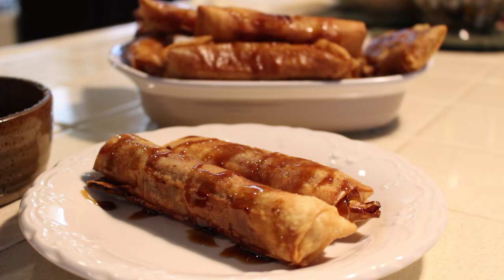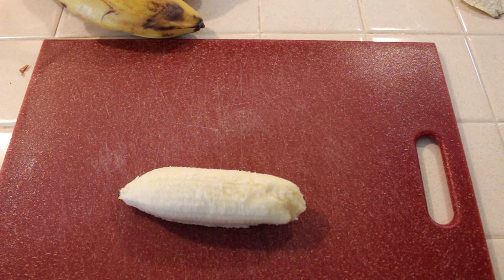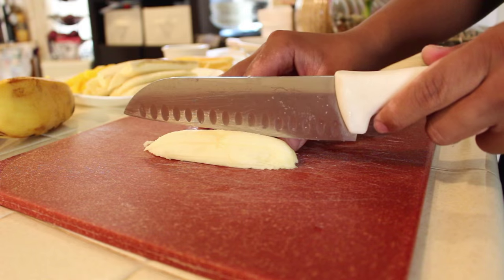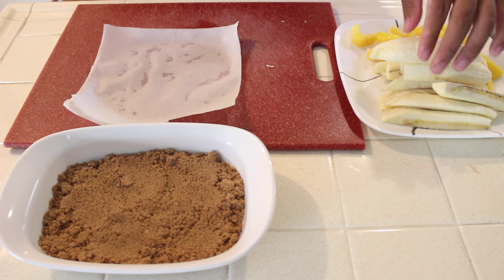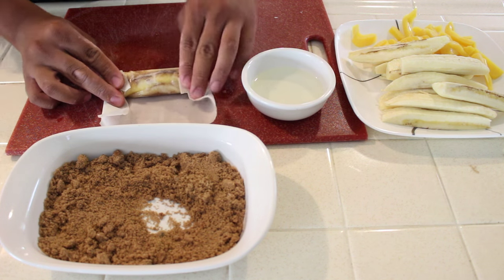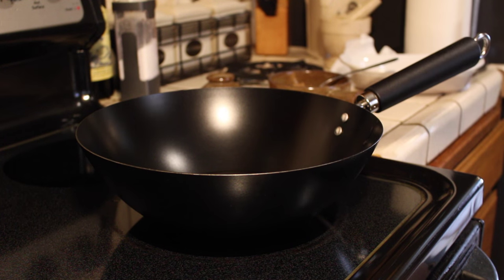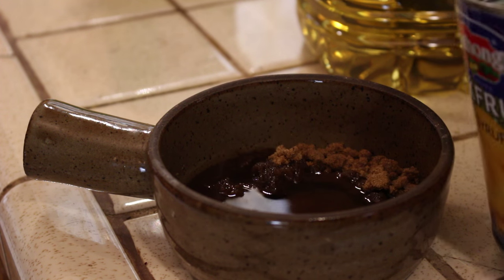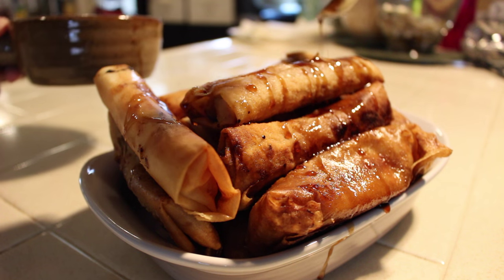Best Turon Recipe! | Cooking With Kuya Aaron (Episode 1)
This is my take on the classic Filipino dessert Turon!

Comment on what else you want me to make!

Heres the list of ingredients and a link to a picture of the ingredients:

-5 Plantains/Bananas
-2 cups of brown sugar
-1 can of jackfruit (can be found in asian food stores)
-1 cup of cooking oil
-25 pack of spring roll wrappers (get smaller packs if you only want a few)